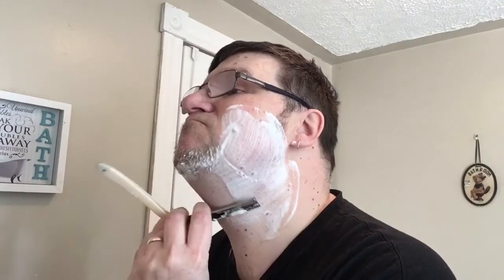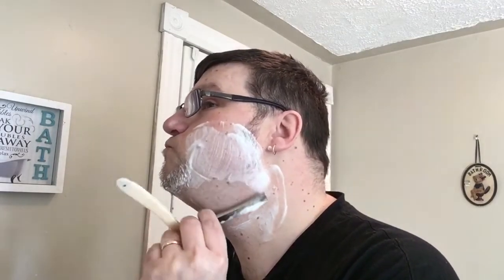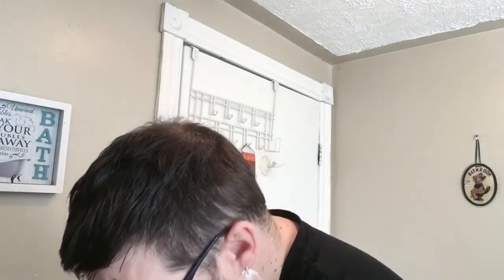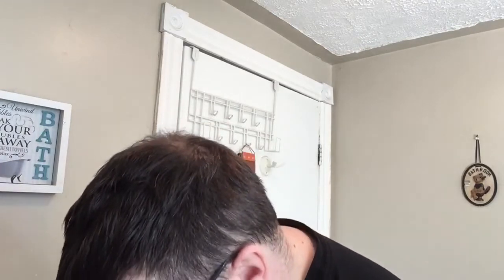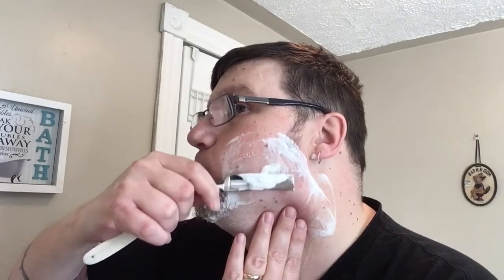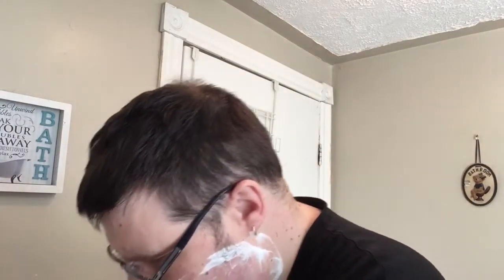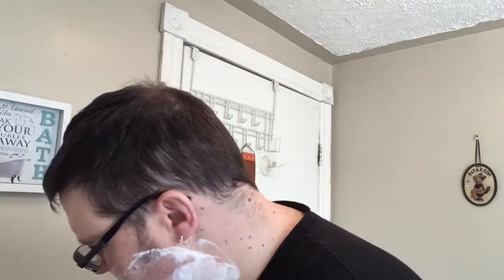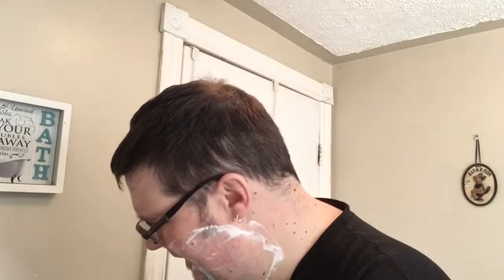Stirling Sharp Dressed Man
Up this week is Stirling’s take on the Iconic Green Irish Tweed, with notes of Lemon Verbena, Iris, violet leaves, ambergris and sandalwood. This soap is sure to please the discerning gentleman.

Razor is a wonderfully restored 1890’s 6/8 Wade and Butcher “The Celebrated “ an Extra Hollow Ground. A piece of amazing Sheffield steel. For your razor restoration and honing needs contact Randy